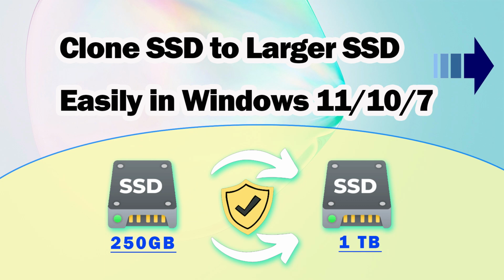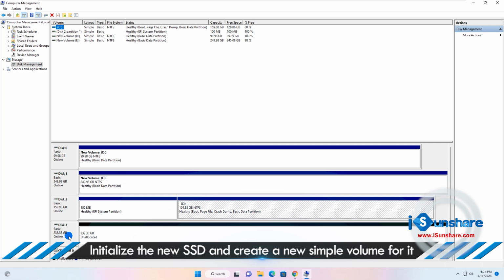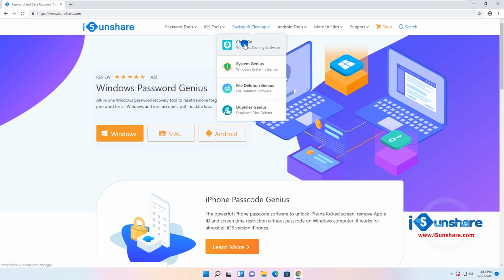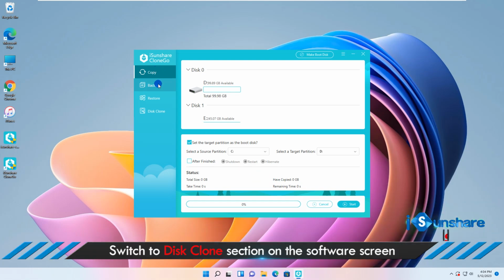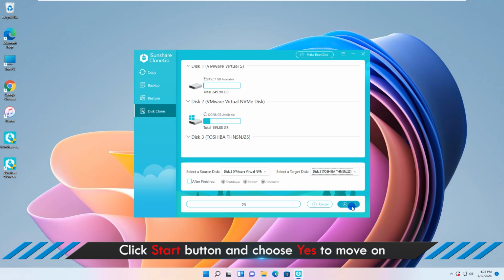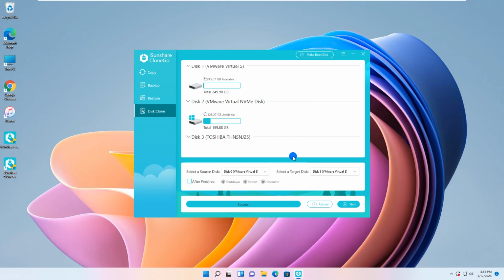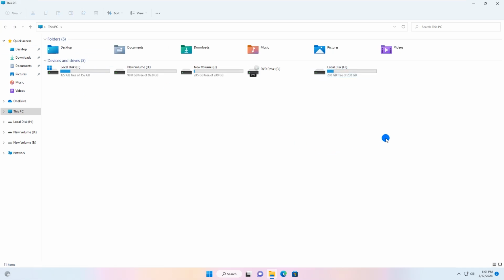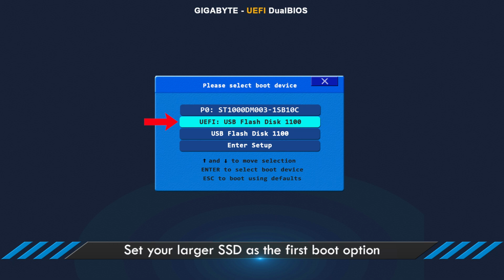Clone SSD to Larger SSD with This Program Easily | Support All Brands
More and more users are putting upgrading SSD to larger SSD on their agenda. How to clone SSD to larger SSD in Windows? In this video, we will share with you the popular program to finish the task.

[Related Video]: How to Move Windows 11/10 to Another Drive [Step-By-Step Tutorial]

Timestamps:
00:00  How to Clone SSD to Larger SSD
00:08  Connect the SSD to your PC
00:20  Initialize the disk
01:20  Download and install the program
01:49  Select the source disk and target disk
02:09  Start the cloning process
02:28  Clone SSD to larger SSD successfully
02:30  Create a new simple volume
03:12  Set the New SSD as boot device

Cover Topic:
ssd cloning software windows 10
how to clone your SSD to SSD
clone ssd to hdd windows 10
How to copy windows SSD to ssd
Hard drive to ssd windows transfer
How to clone ssd to new ssd
clone to ssd windows 10
clone ssd to larger ssd
how to clone windows 10 to ssd
clone ssd to bigger ssd free
Clone Boot drive to SSD Windows 10
Transfer data from SSD to HDD